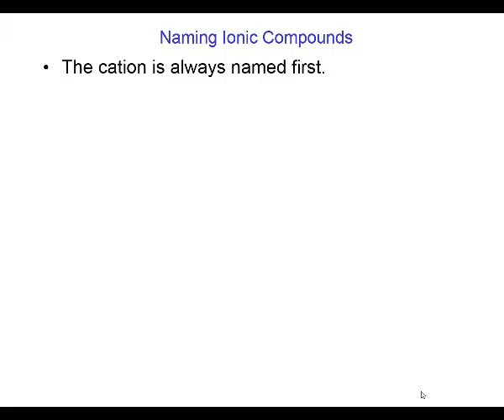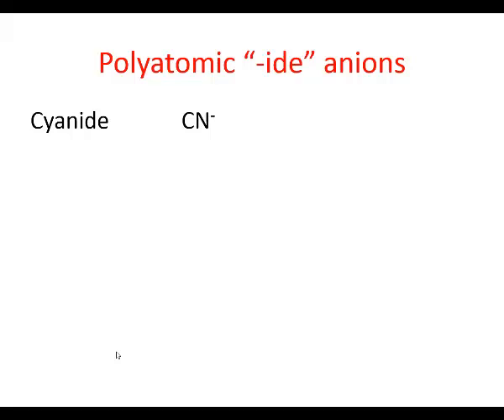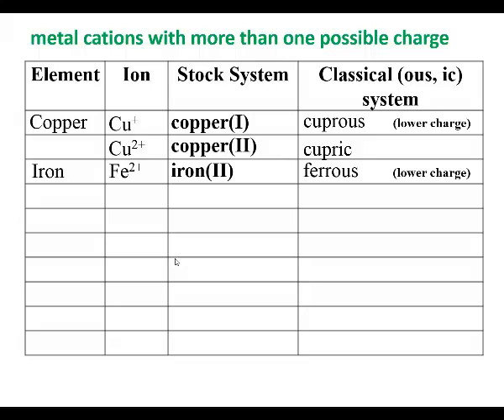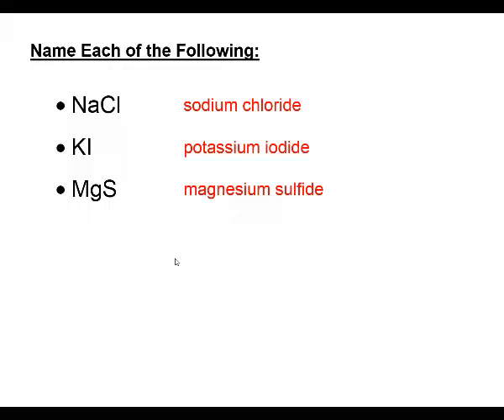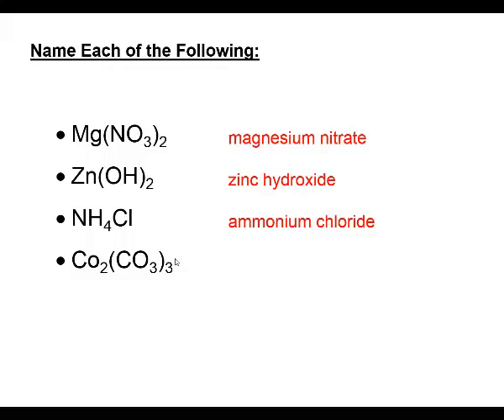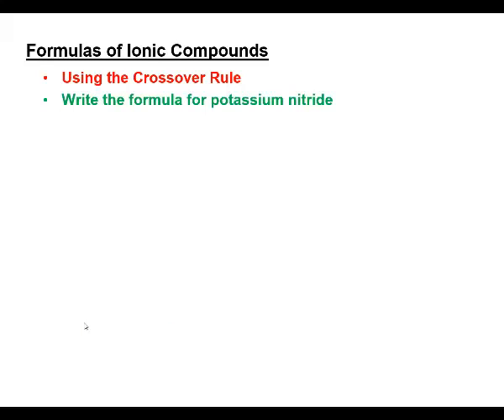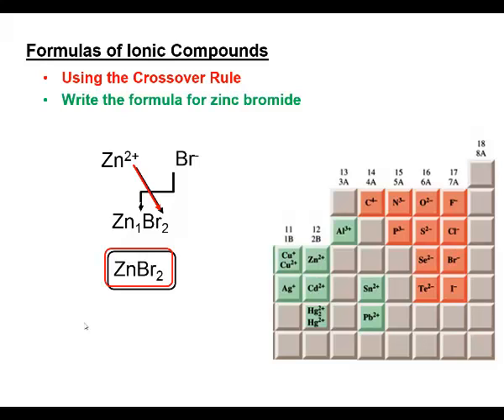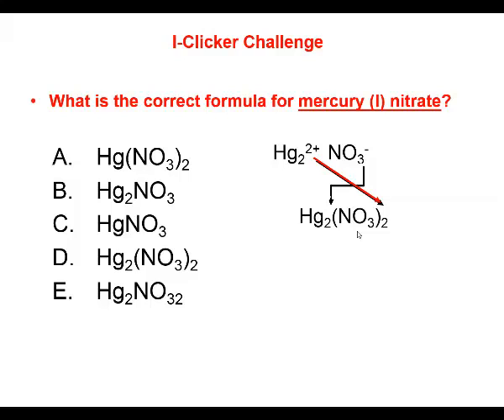Naming Binary Ionic Compounds